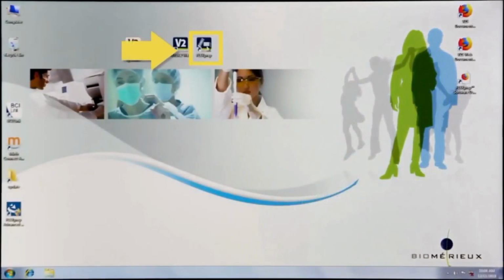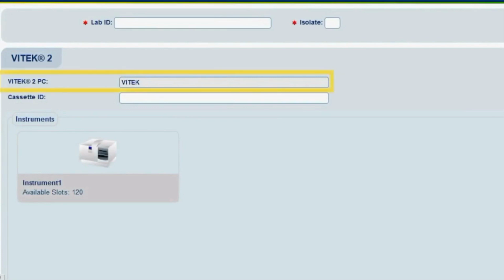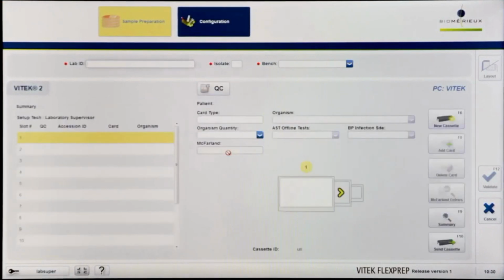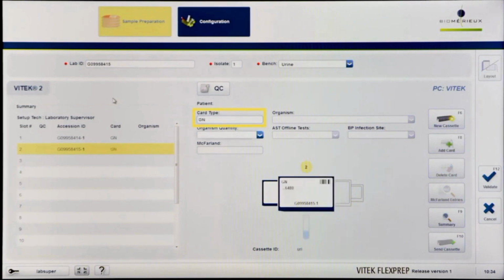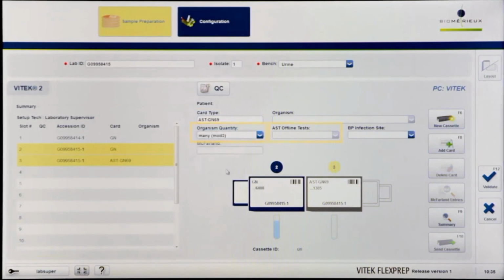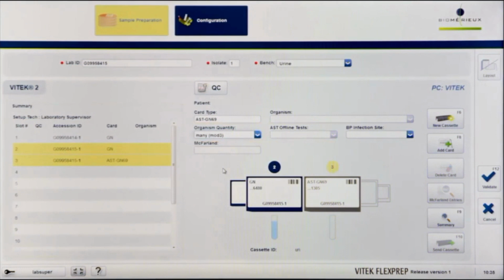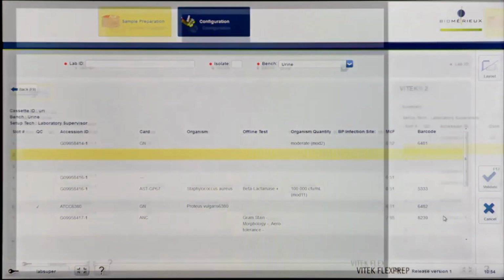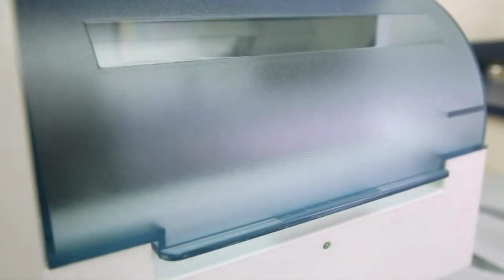VITEK 2: ID and AST Test Card Setup Using VITEK FLEXPREP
Overview:
This video explains how to use VITEK FLEXPREP in the VITEK 2 Systems software to pair an ID and AST test card for an isolate.

Steps include:
  - Setting up an ID and AST test card using VITEK FLEXPREP and VITEK DENSICHEK
  - Review the Cassette using the Summary button or F9
  - Load the VITEK cassette on the VITEK 2 Instrument